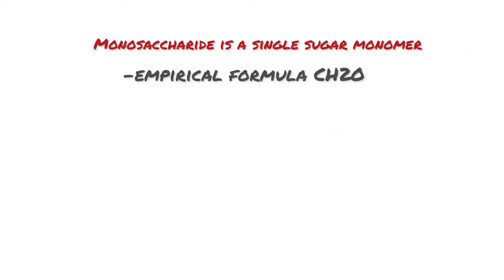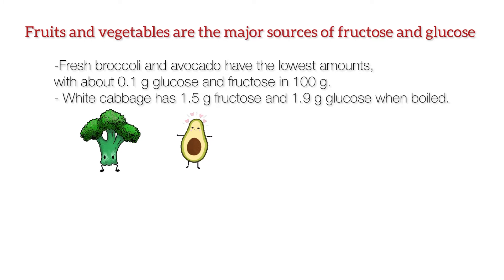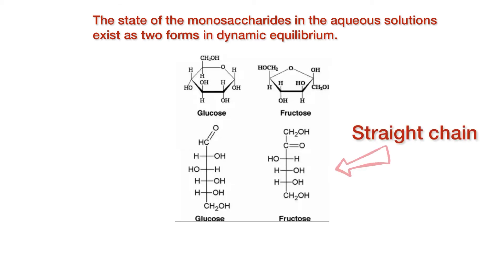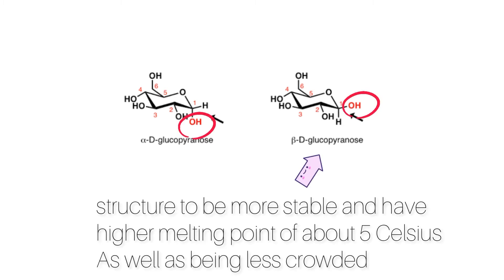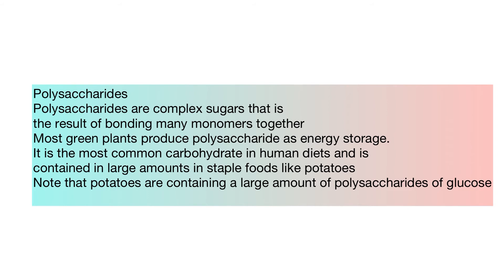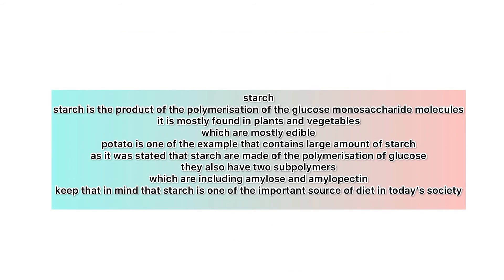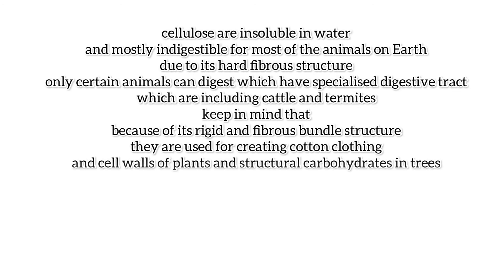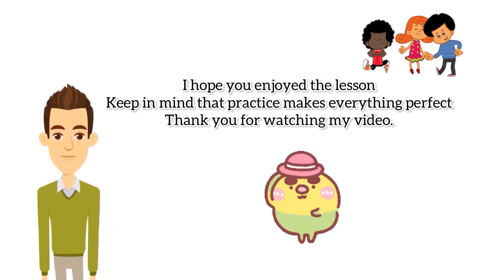Monosaccharides/ disaccharide/polysaccharides/ sugars/sucrose/starch/cellulose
Hi there! 🙂 I hope you are doing better than ever!💁🏻‍♀️
In this video we will talk about In this video we will talk about what are monosaccharides, disaccharides and polysaccharides?
As well as giving examples on their geometrical structure and their properties!
This video will give a quick and massive understanding about the concept which then you will remember them easily!
1. Monosaccharide is a single sugar monomer
2. Information about fructose and glucose
3. Information about starch